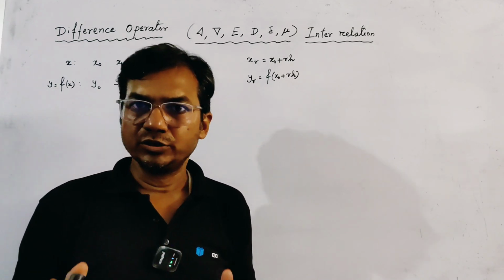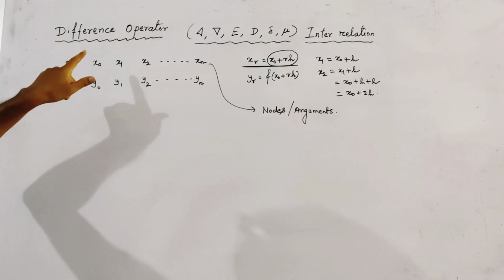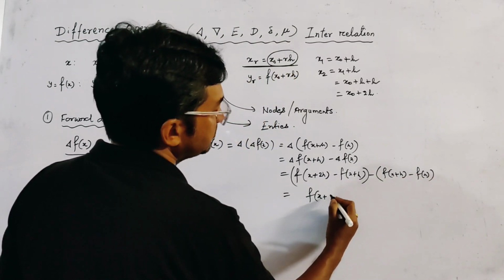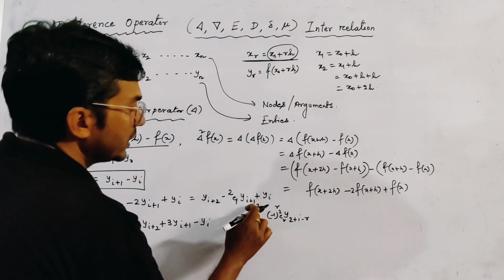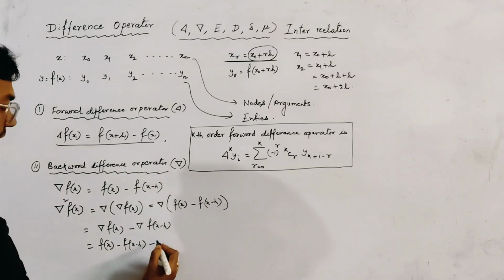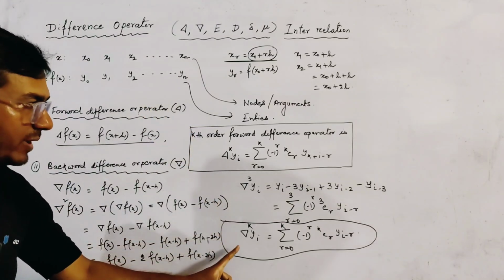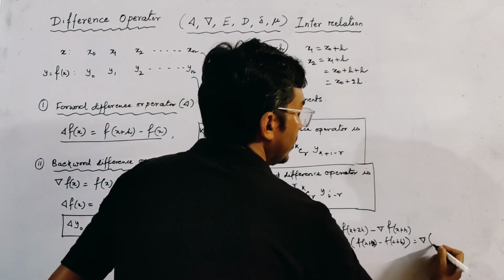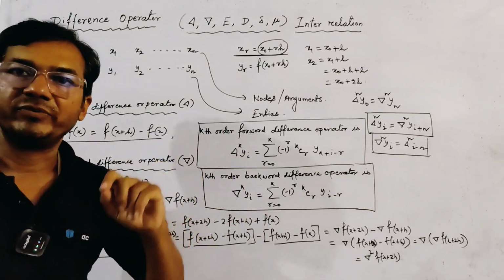Forward Difference and Backward Difference Operator.Defination, Inter Relation between them.